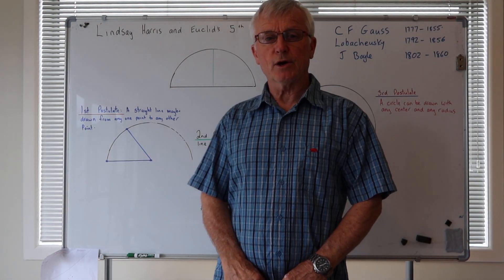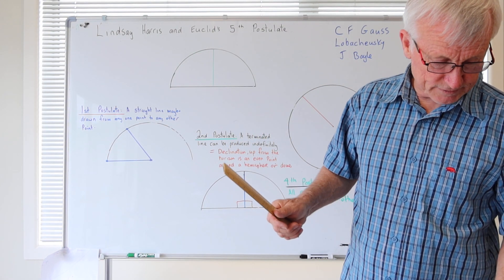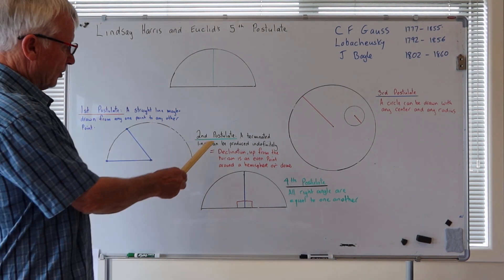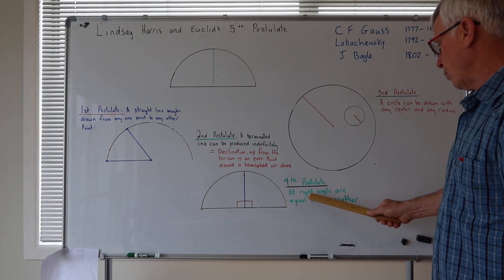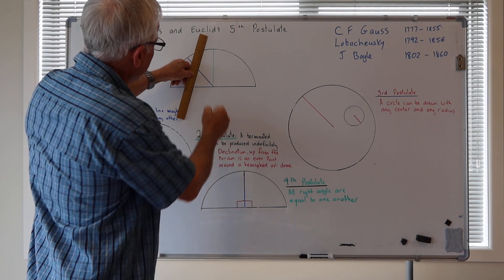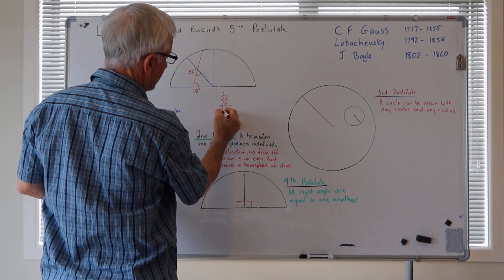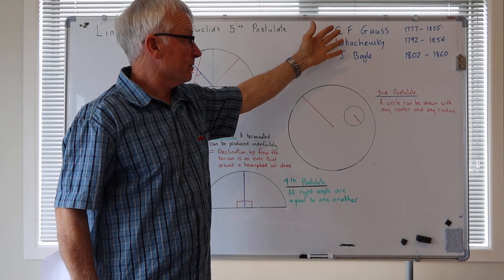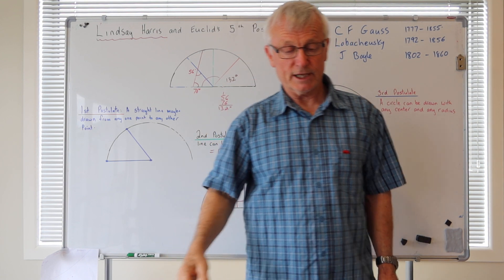Euclid's 5th postulate, The True Interpretation. (world first. please read description)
This man is the first in the world to explain Euclid's 5th postulate as it was meant to be. It has nothing to do with parallel lines or two right angles that 'in total' are less than 180 degrees.
To get the true concept or understanding, which is hidden from the present conscious state of man, is to add "of The Arc" at the end of the first postulate.
Euclid's parallel lines in book 1 was before Euclid's 5 postulates. The parallel lines are associated to the Mercator map, where we see the arcs of longitude as parallel. This is due to the fact that  time over distance between these arcs of longitude are equal, because man and everything around him has expanded equally with the "field" as he moves south across latitudes. This is the actual meaning to "relative to the observer"  Euclidean geometry was all about man's arc of horizon, as he navigated his way across our flat earth. The Gleason map is the overall plan view of our FE , but per location, as the observer in that location, we must use the Mercator map.
 The outrageous assumptions by common man concerning Euclid's geometry should be a clear indicator of their pure ignorance, insane assumptions, and fancy-free imaginations, if not just pure lies, when it comes to the whole make-believe theory of a globe earth.
Earth is a fixed flat plane at the center of an expressed toroidal field, out from its center point, being the Arctic center. All things expand in this field as we move south. Because of this expansion outward/south, any place in latitude is relative only to the observer on that latitude. The observer is relative to the expansion, hence why we need the Mercator map in conjunction with the Gleason map.
ps. What's with Pythagorus and the semi-circle??? We all knew, back before the deception began.